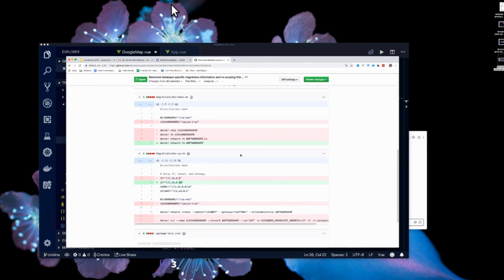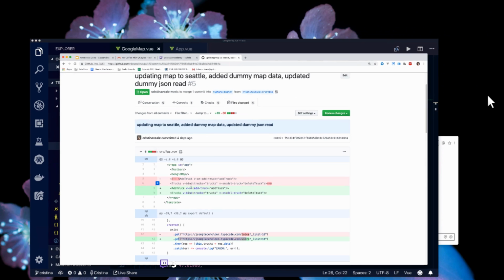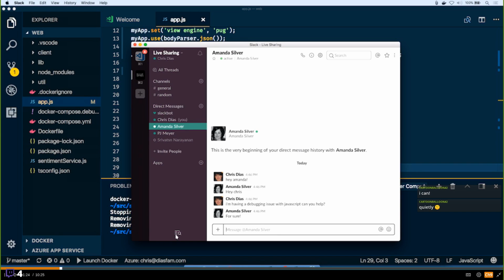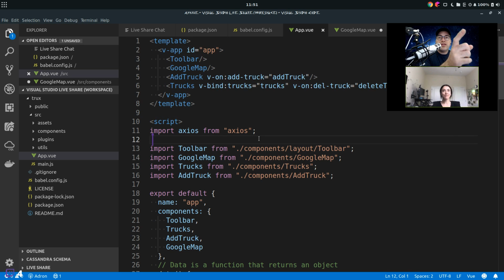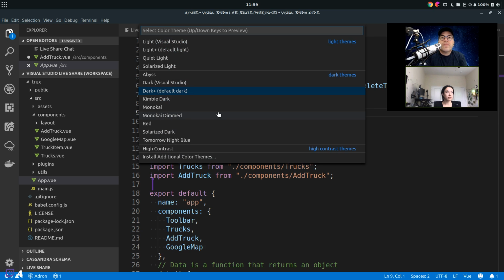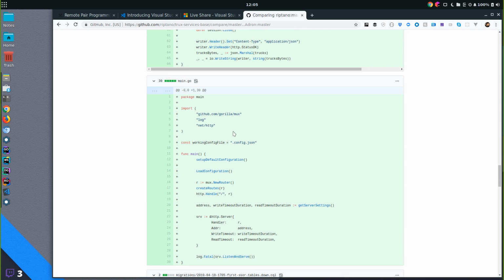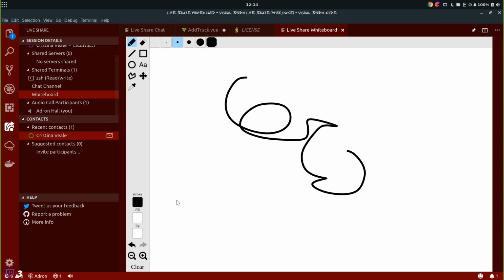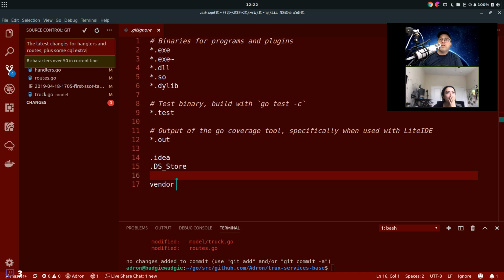Building the Geo App Trux on DSE - Ep 6